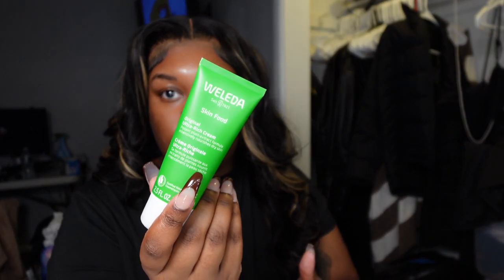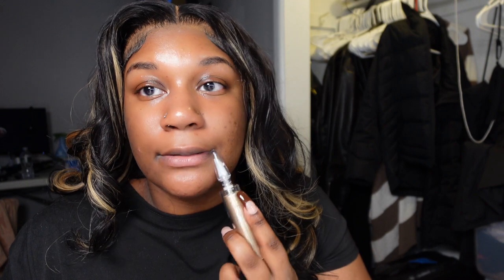WEEKLY VLOG: moving to Houston,Drake concert,Houston Rodeo,and etc!!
Don’t forget to turn on my post notifications so you guys will never miss a video🤍

therealmayamiller